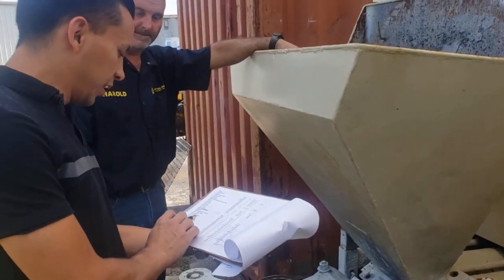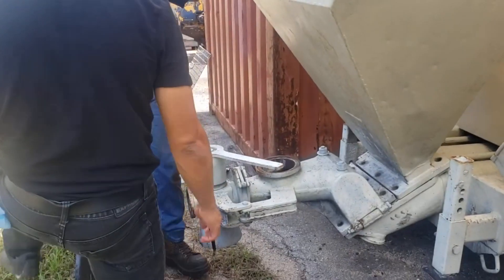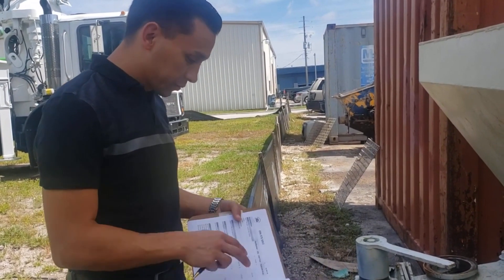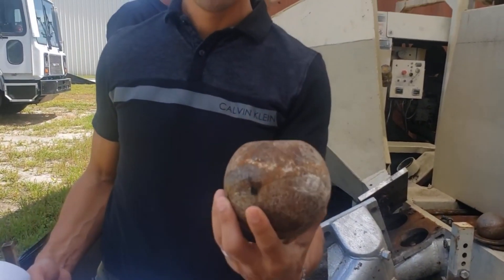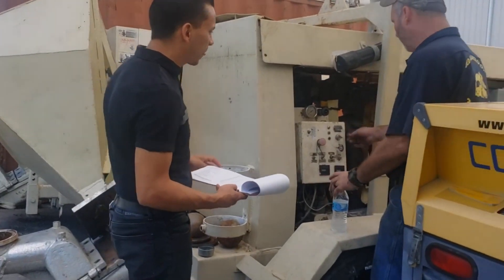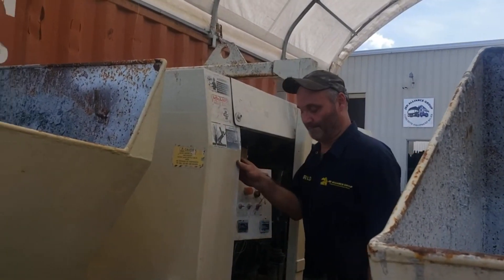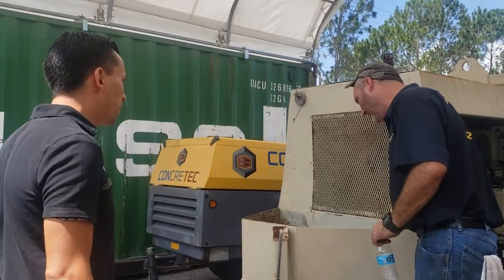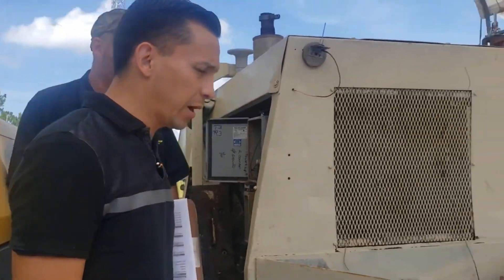👍How To Rebuild a Concrete Pump | Complete Refurbishing on Olin Pumps🔎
How To Rebuild a Concrete Pump | Complete Inspection on Olin Pumps Bring your used concrete pump to our shop, and give it a new life Our staff has been rebuilding all brands of concrete pumps, and olin concrete pumps are NOT and exception, we start out by carefully inspecting every assembly, then making sure that the end product is as perfect as possible for the money invested.